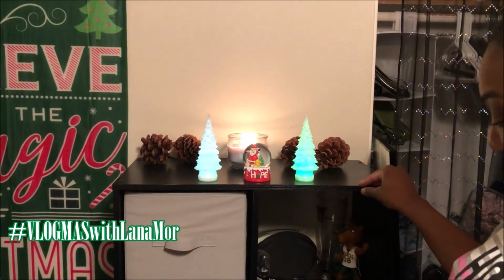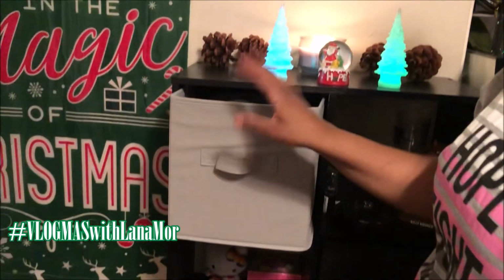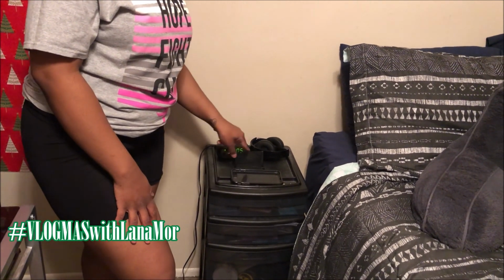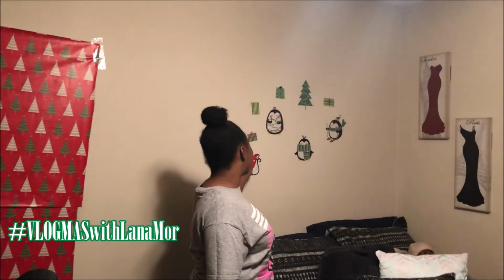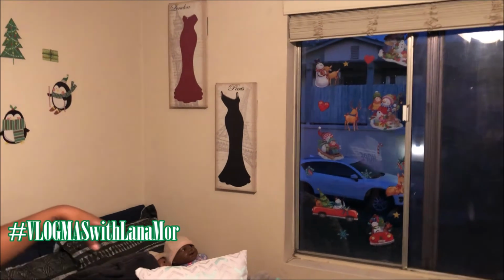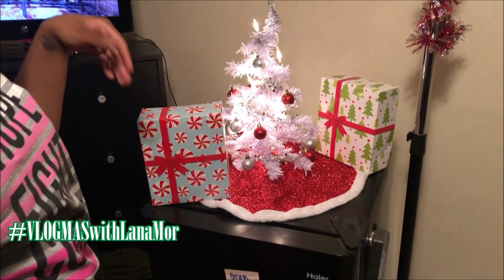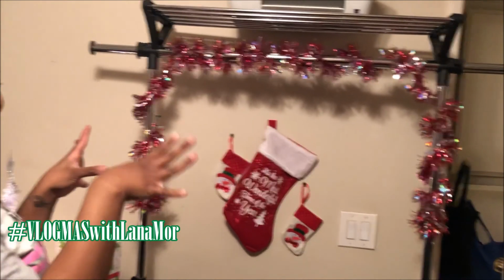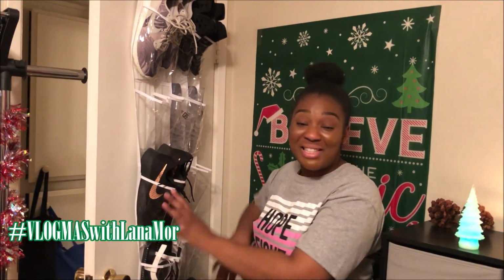VLOGMAS with LanaMor || ROOM TOUR + CHRISTMAS DECOR || Day 15